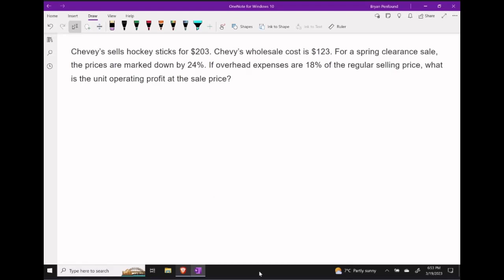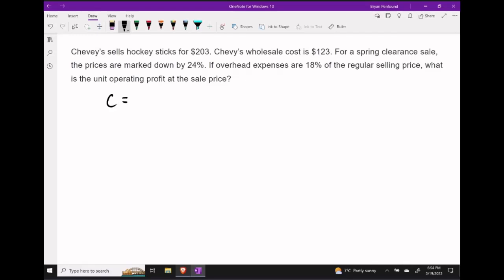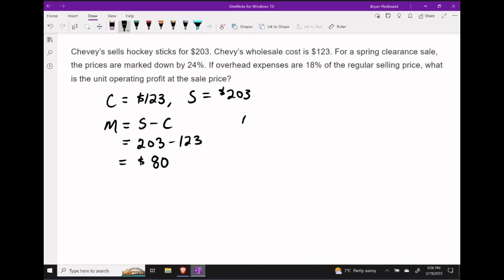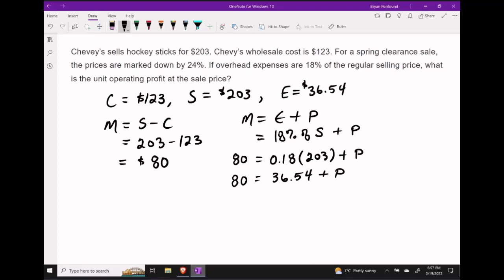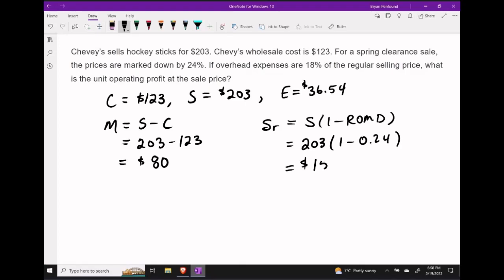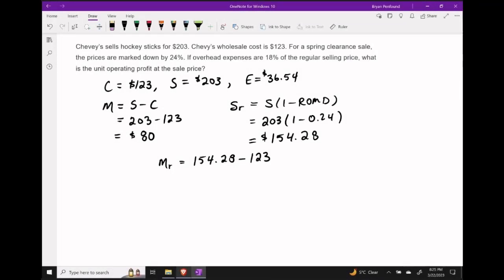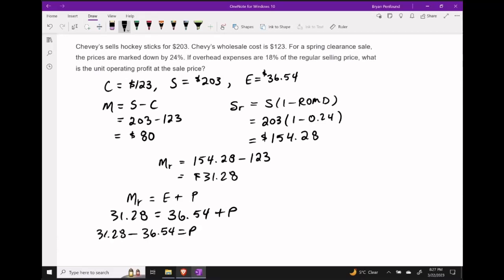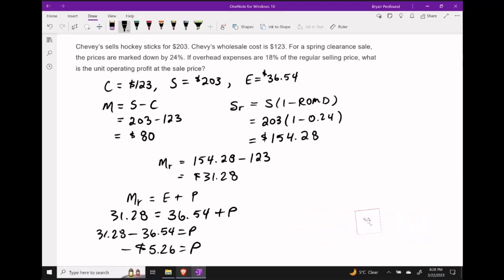Business Economics: Merchandizing Q16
Learn how to solve a word problem involving expenses, discounts, profit and selling price.

===LINKS===
FREE Business & Financial Mathematics Text: